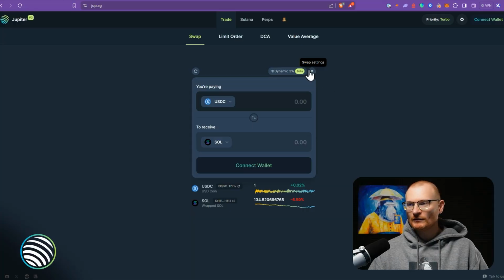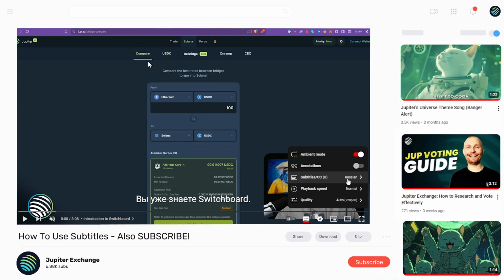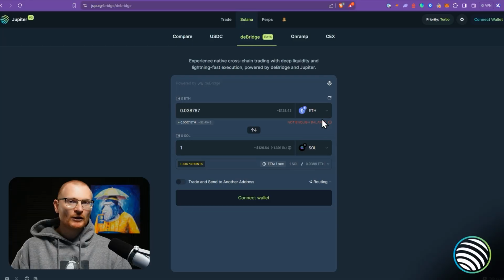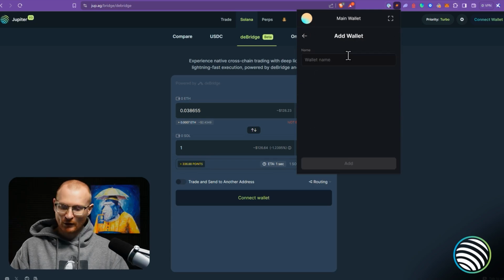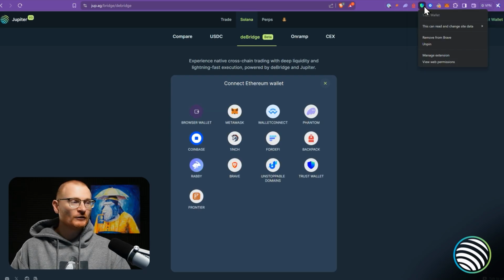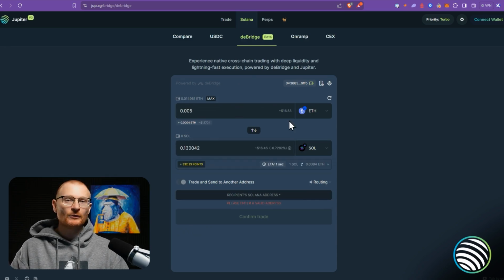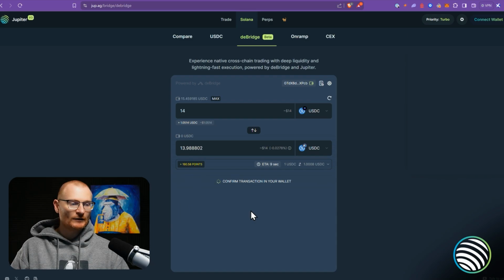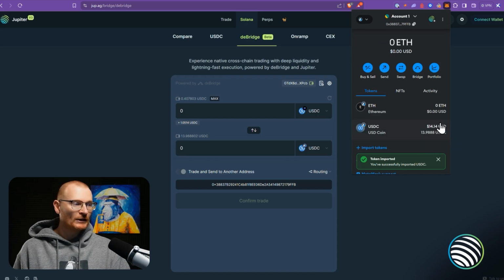Everything You Need To Know To Start Using deBridge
deBridge is one of the fast and safe bridges that supports 10+ chains (with a token launching soon on the LFG Launchpad). In this video, Seb Monty covers how to use deBridge to bridge your funds from other chains to Solana (and vice-versa).

Timestamps:
00:00 - Intro
00:44 - Bridging funds from other chains to Solana
02:32 - Bridging funds from Solana to other chains

2) Welcome to Solana, the perfect guide for beginners on Solana